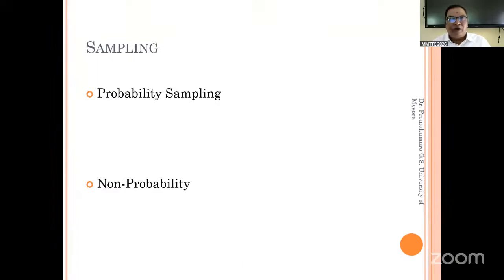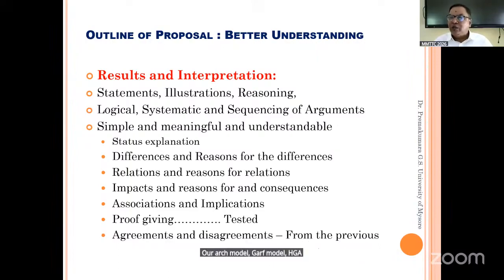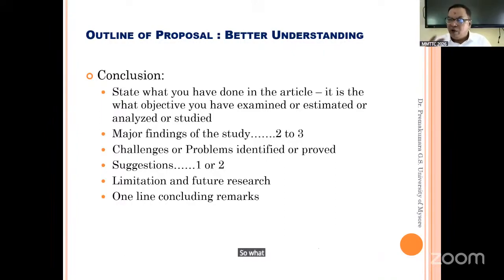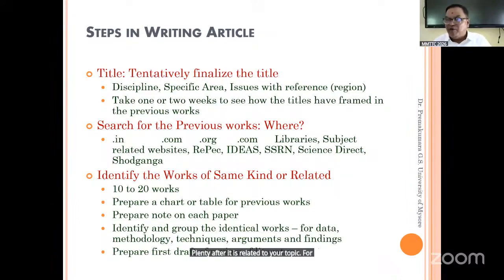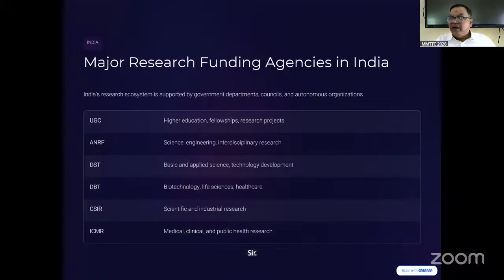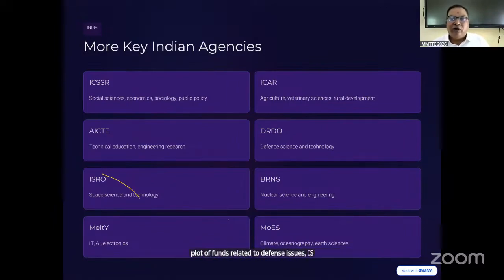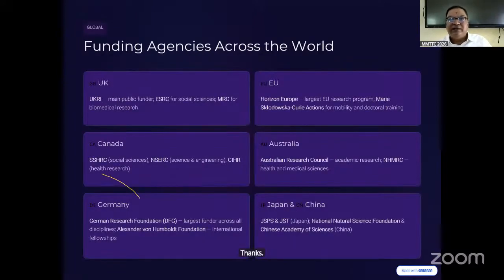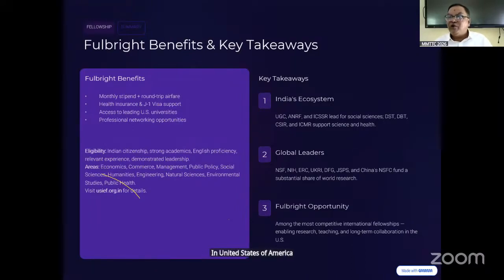MMTTC Mysore, Karnataka, “10th FIP” (Online), (2026-27), Prof. G. S. Premakumara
Malaviya Mission Teacher Training Centre, University of Mysore, Mysore, Prof. G. S. Premakumara Dept. of Economics Sri M.V.P.G. Centre, University of Mysore Tubinakere, Manndya , Topic :Writing Research Proposal and Funding Reseach  Agencies , 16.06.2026.